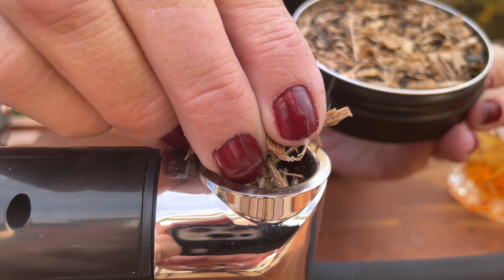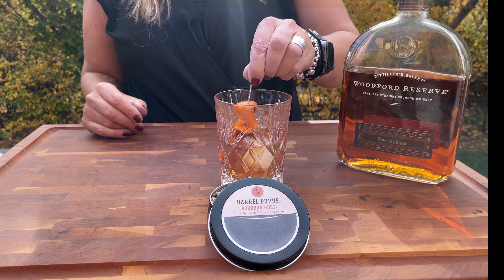Smoky Maple Old Fashioned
As if Barrell Proof didn’t already bring us enough with their amazing Smoking Bourbon Chips - now they bring us Bourbon Dust! What’s more perfect with bourbon than more bourbon!! This cocktail brings sweet from the maple syrup, medley of bitters, an amazingly smooth bourbon from Woodford Reserve and then the Bourbon Dust! Bring it!! Skål and enjoy!
Bourbon Dust by @smokeyourbourbon
Board by @fifthandcherry
🥃 by @woodfordreserve
Smoker by @homia.lifestyle
Bitters by @angosturahouse & @sipstrongwater